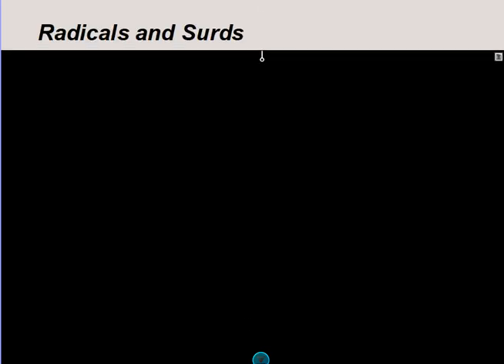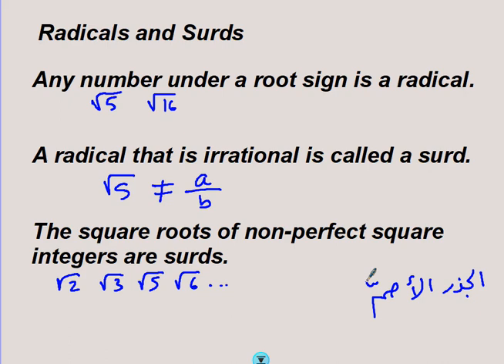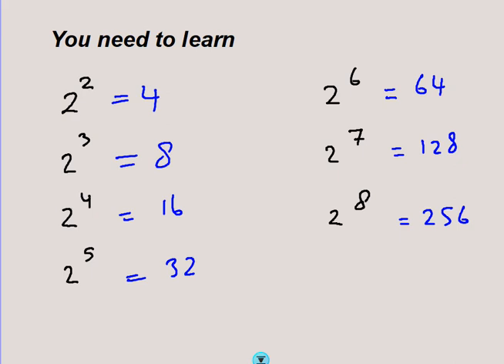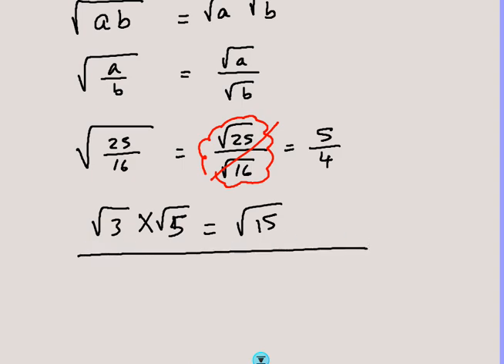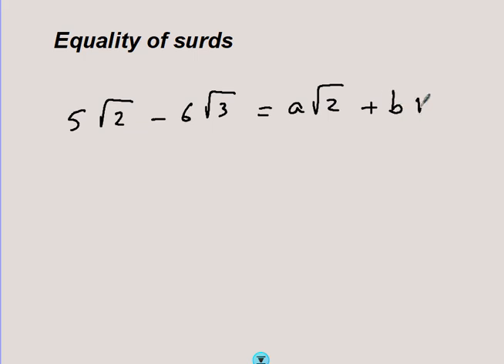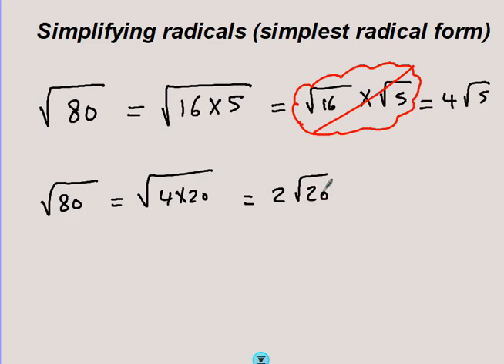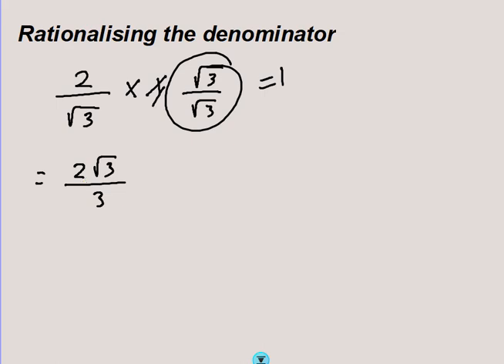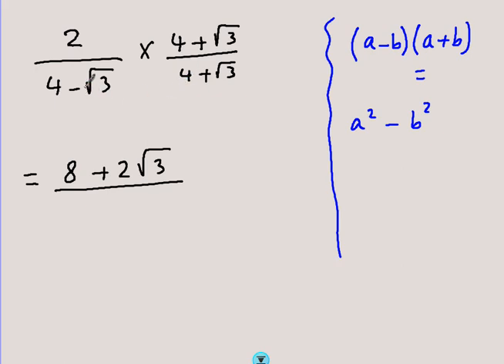U1 L10 surds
Review of surds and radicals.